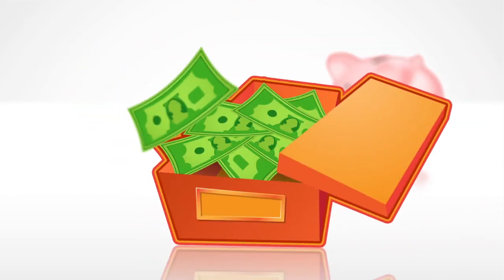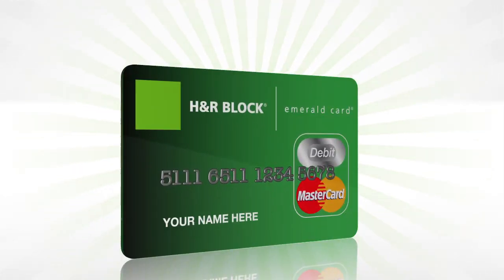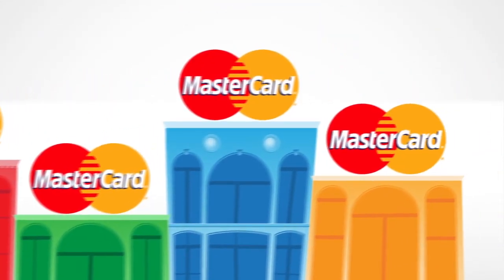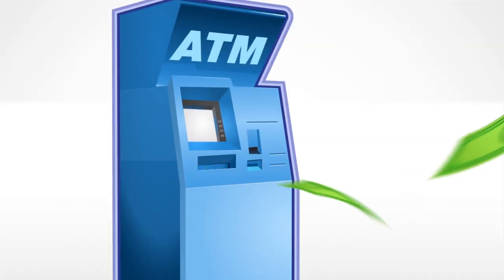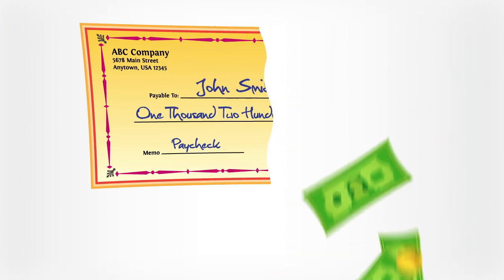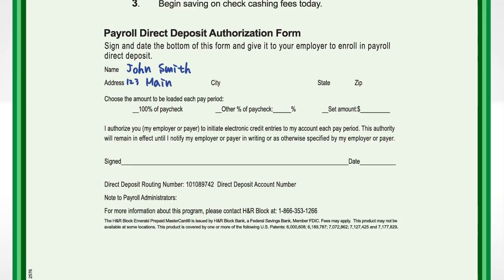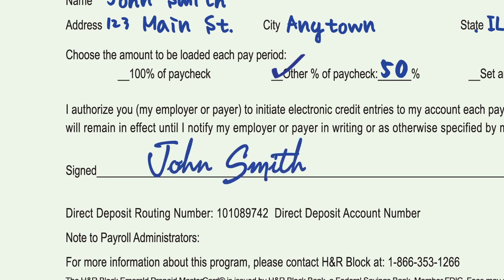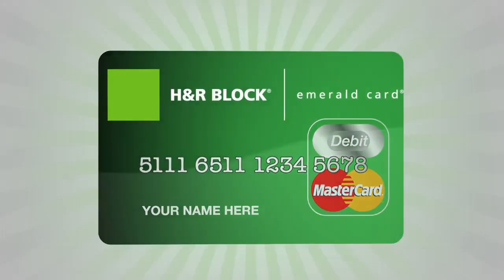Emerald Card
MotionPost is your communications partner for all forms of video content, from traditional sales and training through broadcast television to new media delivered online.